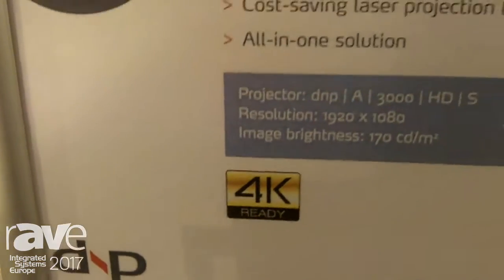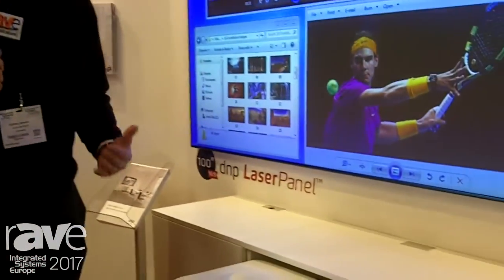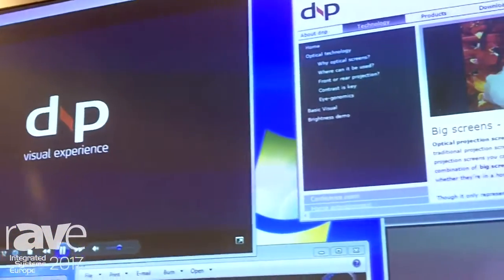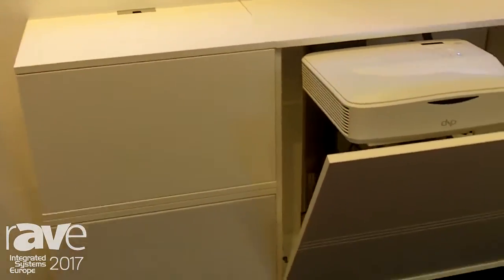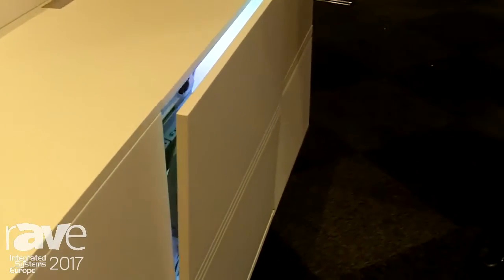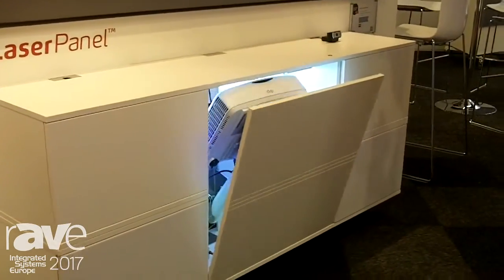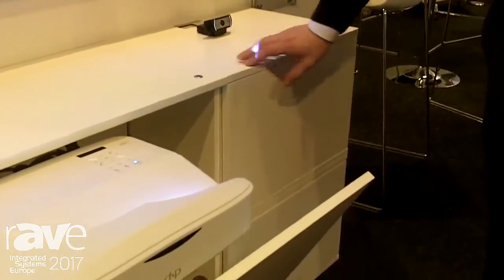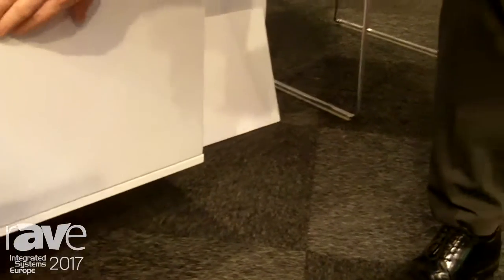ISE 2017: dnp denmark Presents LaserPanel Projection Screen